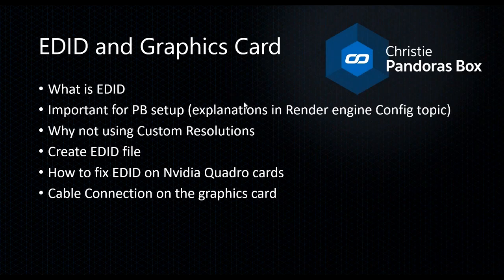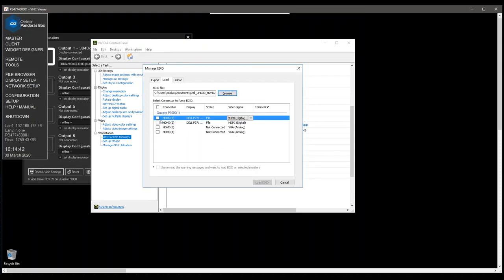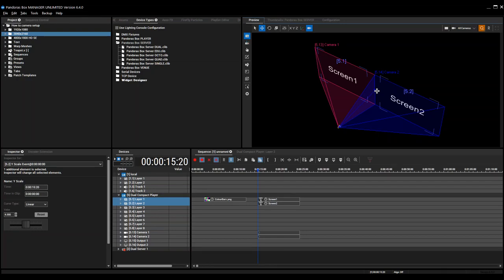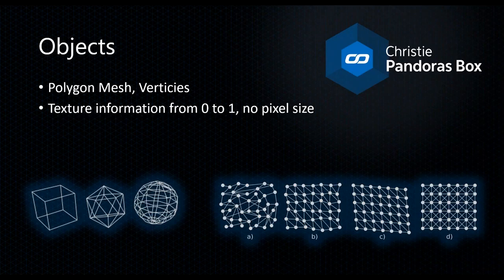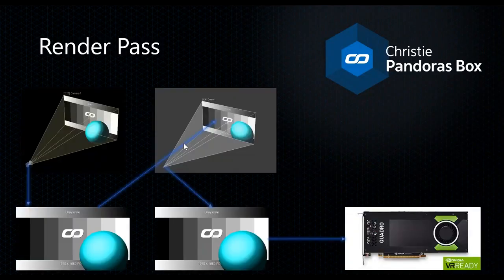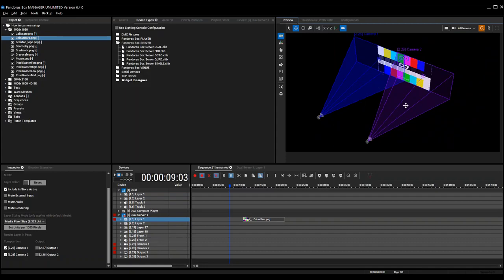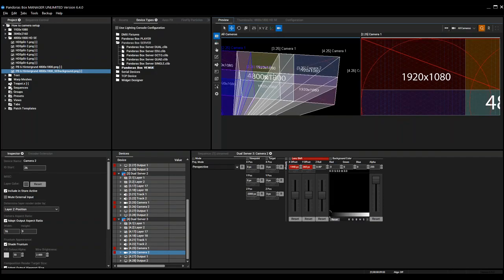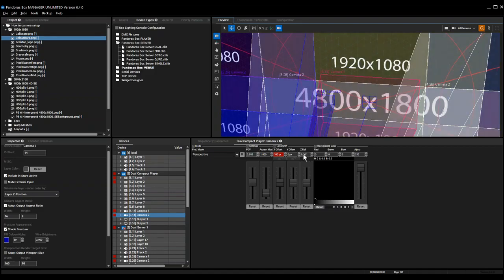Webinar #07 Pandoras Box Manager - How to camera setup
Have you ever struggled to setup your cameras in Christie Pandoras Box® Master? What about graphics card settings, or how to arrange outputs?  We’ll increase your knowledge about Pandoras Box Output to help you take reality into… virtuality! And we’ll end with a look at Multiscreen Setups with different devices and output sizes.